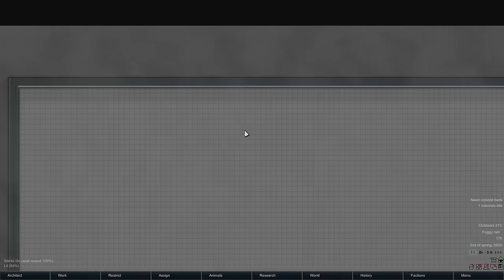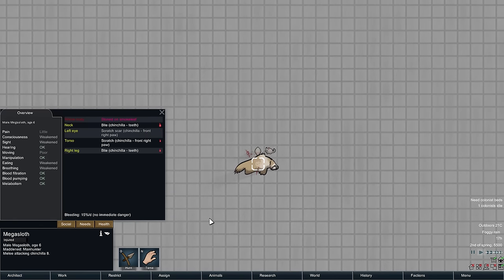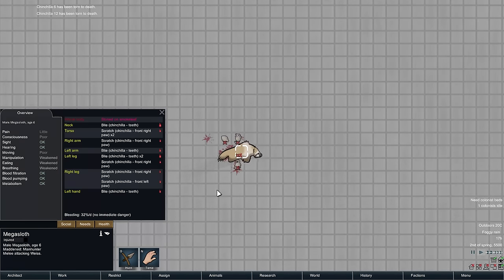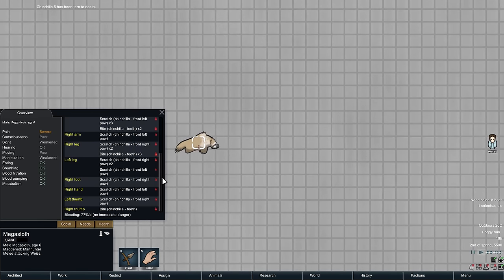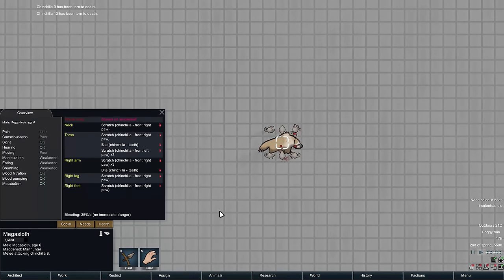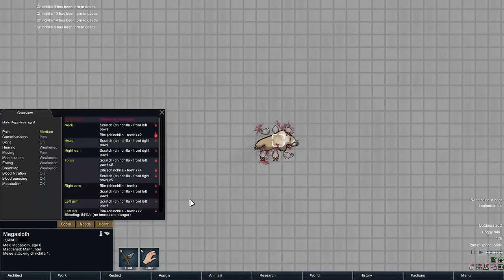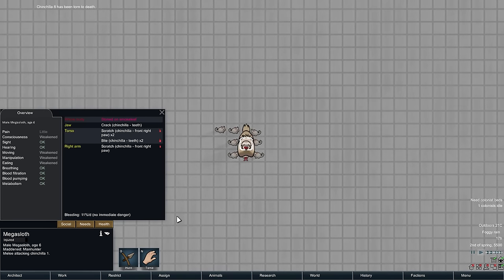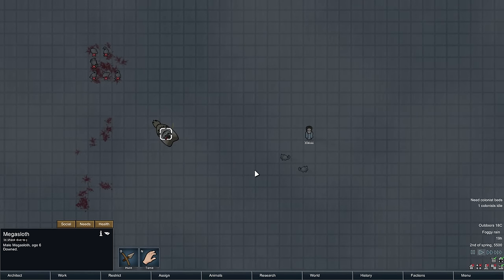Stoned Megasloth vs Enhanced Chinchillas (RimWorld Versus / Duel)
A megasloth / megatherium under the influence of smokeleaf versus a load of chinchillas that are, um... "chemically enhanced" let's say! I've come to accept there's no educational value to these RimWorld duels. Bonus round at the end!

--- Connections ---

--- About RimWorld ---

You begin with three survivors of a shipwreck on a distant world. Manage colonists' moods, needs, wounds, and illnesses. Fashion structures, weapons, and apparel from metal, wood, stone, cloth, or futuristic materials. Tame and train cute pets, productive farm animals, and deadly attack beasts.

Watch colonists develop and break relationships with family members, lovers, and spouses. Fight pirate raiders, hostile tribes, rampaging animals, giant tunneling insects and ancient killing machines. Trade with passing ships and trade caravans.

Decorate your colony to make it into a pleasurable space. Dig through snow, weather storms, and fight fires. Capture refugees or prisoners and turn them to your side or sell them into slavery. Discover a new generated world each time you play. Build colonies in the desert, jungle, tundra, and more. Learn to play easily with the help of an intelligent and unobtrusive AI tutor.